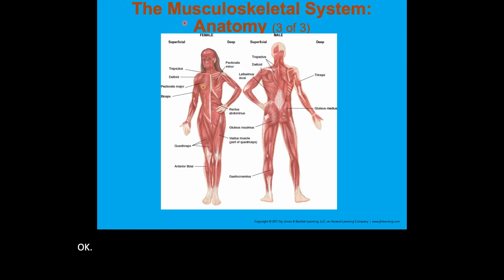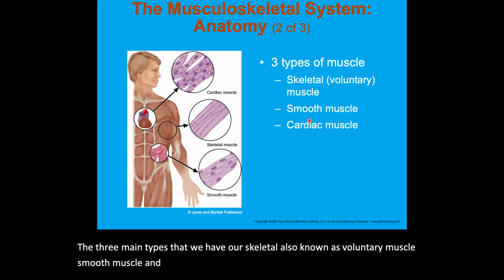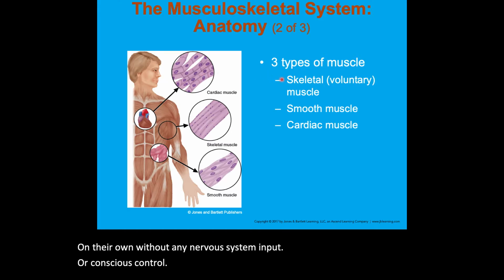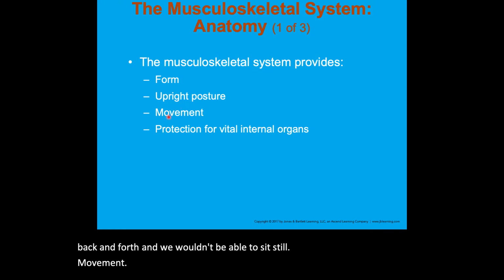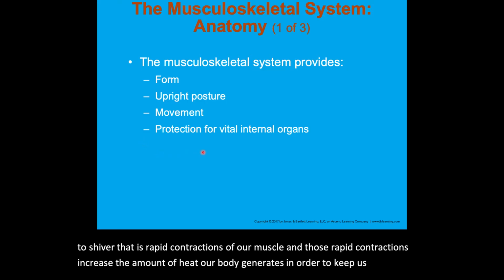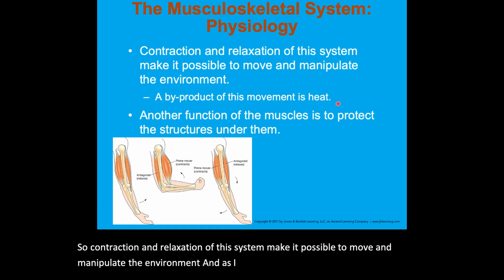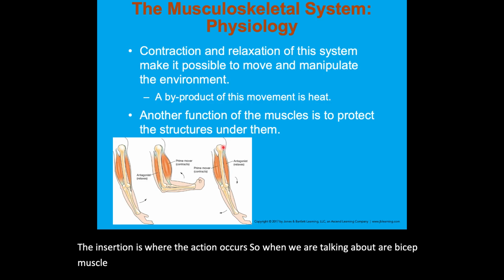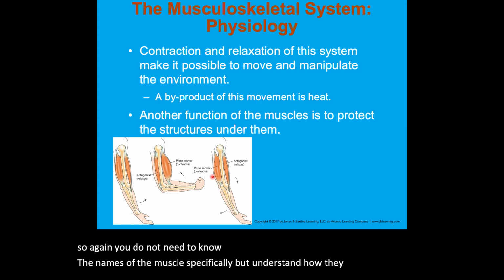Chapter 6 Part 3 Musculoskeletal System